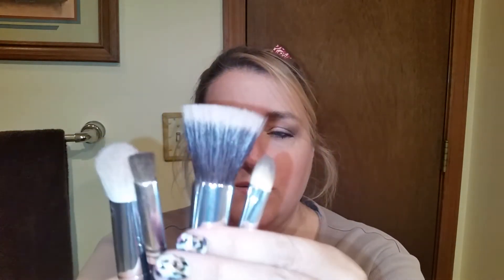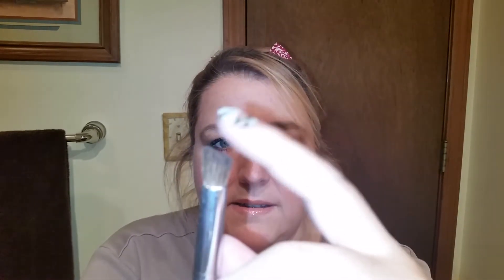Inexpensive Hooded Eye Makeup Brushes-Eye brush GREAT for mature sin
I found these brushes at my local Big Lots, the best part is the price $3.50 for 4 well made brushes.  The eyeshadow brush is perfect for those of us with hooded eyes.